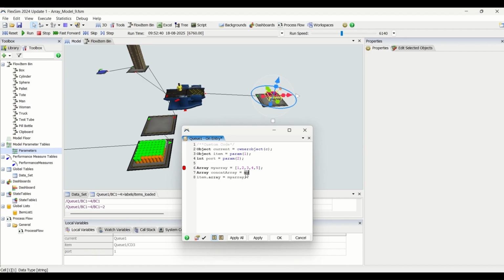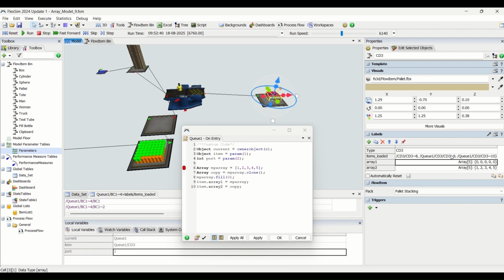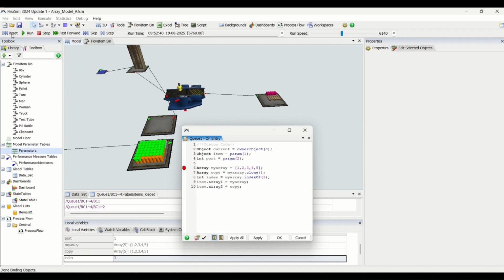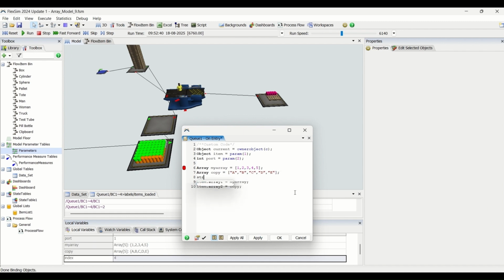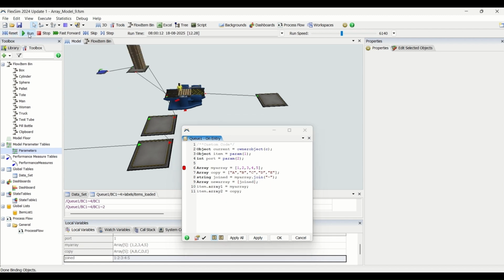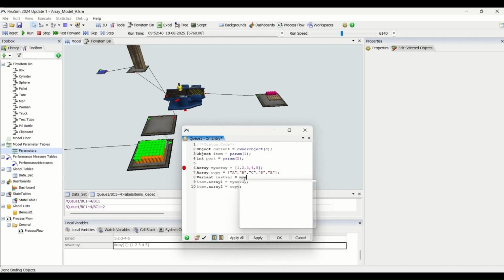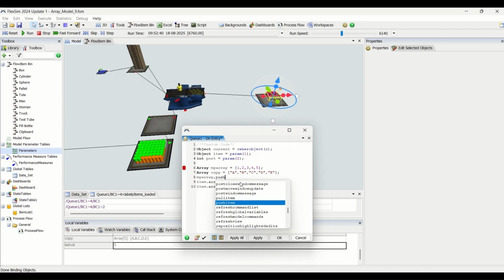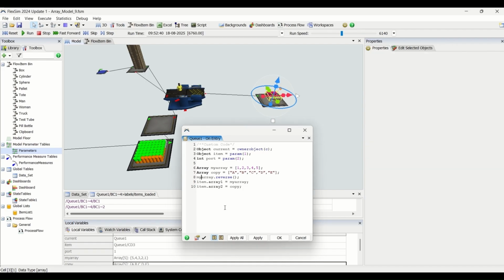Arrays in Flexsim | Flexsim Training | Flexsim Tutorials | Coding in Flexsim | Part 7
***About Video

In this video we would be understanding about using arrays to build the required logic for simulation, this helps makes us faster logics and accurate labels on elements. Arrays tutorial comes under our flexsim scripting tutorial category where you would be understanding syntax you needs to use while using array functions. Arrays are very important functions in simulation scripting because it helps you makes large data handling easy and efficient. For medium size to bigger simulation flexsim models it is very important to use arrays while putting labels and fetching the data to items.

These are these methods we would be going through !!
append Appends another array to the end of the array.
clone Creates a copy of the array.
concat Creates a new array by appending another array to the end of the array.
fill Fills the array with a value.
indexOf Searches the array for an element and returns its index.
join Makes a string by concatenating each element.
pop Removes and returns the last element of an array.
push Adds a new element to the end of the array.
reverse Reverses the order of the elements in the array.
shift Removes and returns the first element of an array.
slice Copies part of the array.
splice Adds and/or removes elements from an array.
unshift Adds a new element to the start of the array.